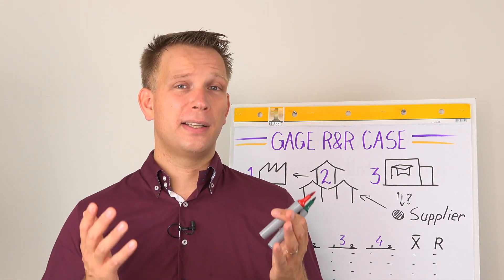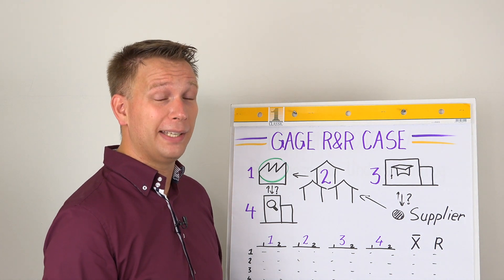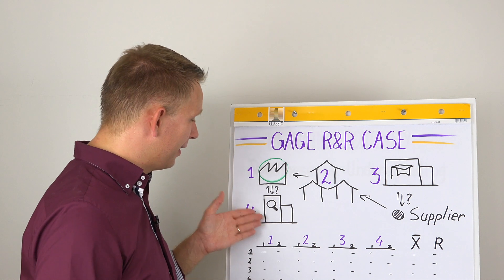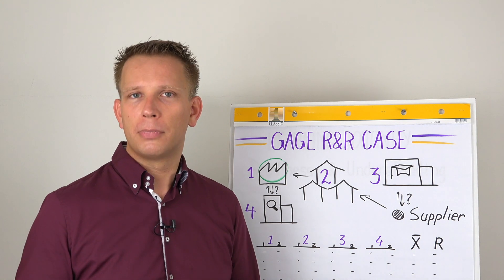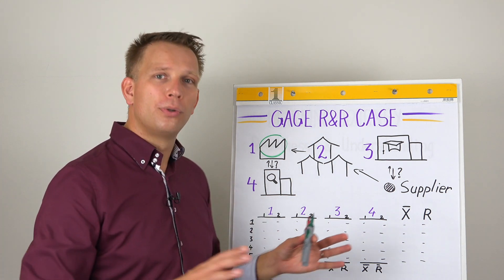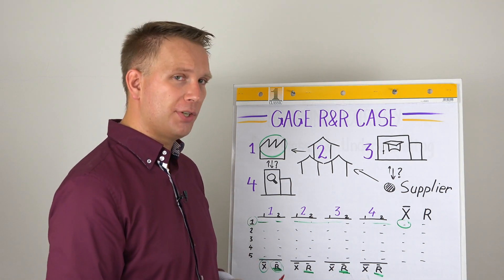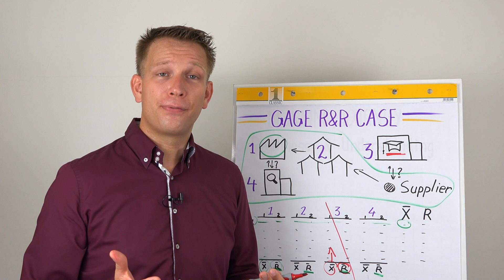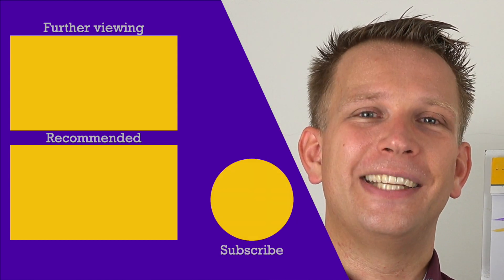Gage R&R case from own experience | How to use Repeatability and Reproducibility for compare labs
When comparing a number or certified laboratories, a ring trial with gageR&R can be a wonderful tool. Since you don't really have one golden standard in such a case, it's best to compare all labs to each other.
This video explains a case of supplier content analyses performed by internal and external laboratories.